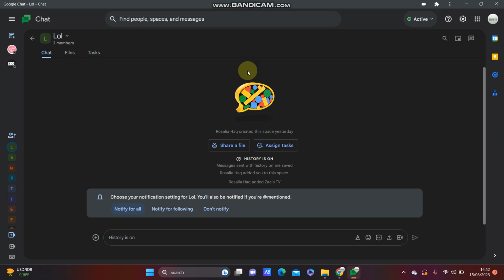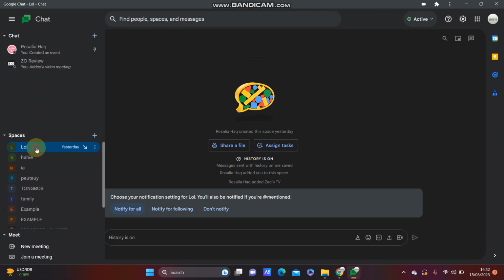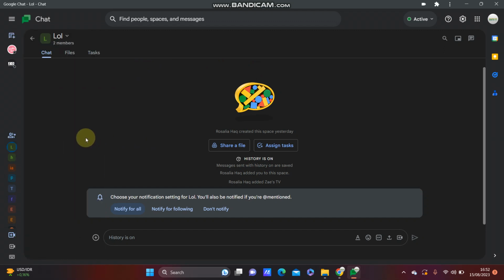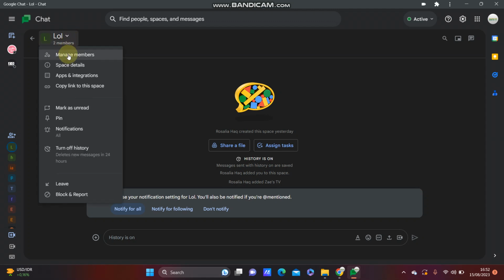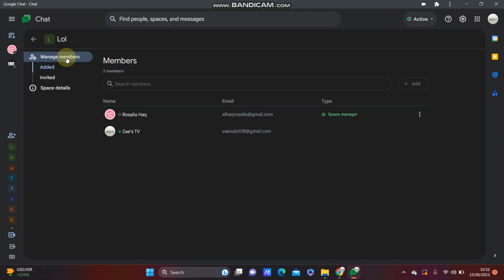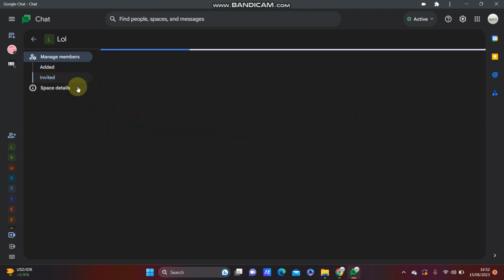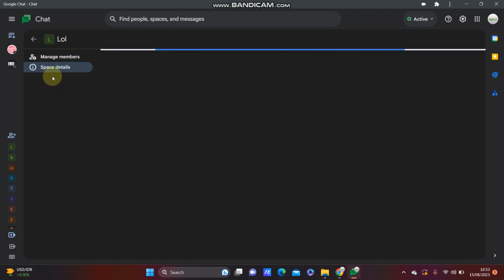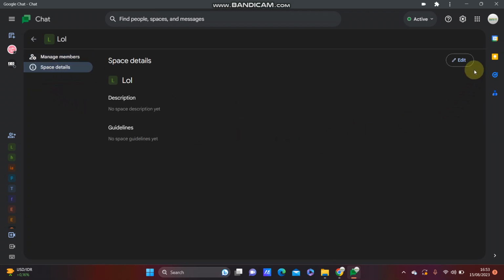~ Want to Master Space Settings in Google Chat on PC? Watch This!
**Description:**
Discover how to master space settings in Google Chat on PC with this simple guide! Whether you’re organizing your team, managing members, or customizing space details, this tutorial will walk you through every step.

Managing space in Google Chat can seem tricky at first, but it’s easier than you think. In this video, you'll learn how to access space settings in the Google Chat app or Gmail, manage members, set roles like space manager, and edit space details effortlessly. Perfect for anyone looking to streamline communication and boost productivity!

To get started, open Google Chat or Gmail and select the space you want to manage. From there, navigate to the settings, where you can view member details, promote members to space manager, and customize other options. With just a few clicks, you’ll have full control over your Google Chat space settings.

By the end of this video, you’ll not only master space settings in Google Chat on PC but also feel confident managing teams and improving collaboration.

Mastering Google Chat space settings can save you time and enhance team collaboration. Watch now and take control of your spaces today!